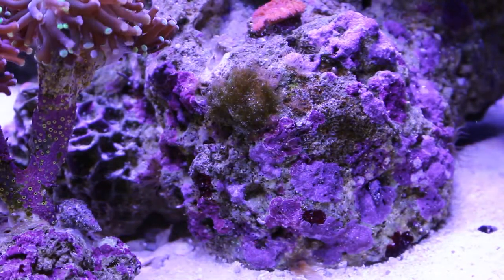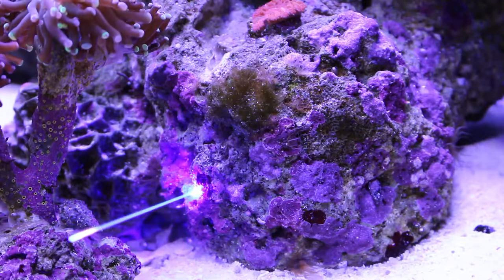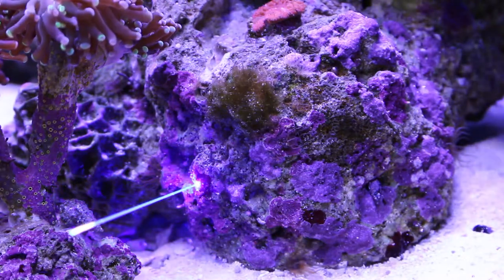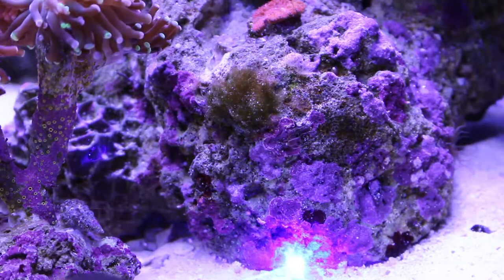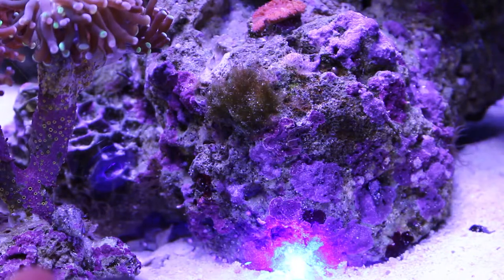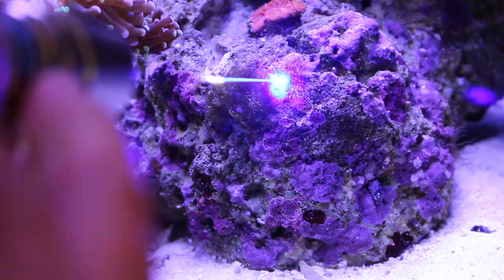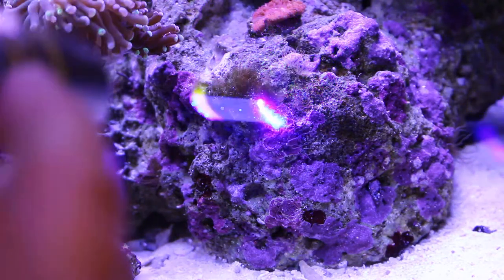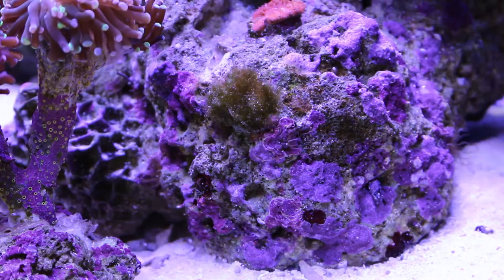Lazerer Aptasia Killing Machine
Just received my 1.3 w laser yesterday. This is my first video of me nuking some Aptasia with it.